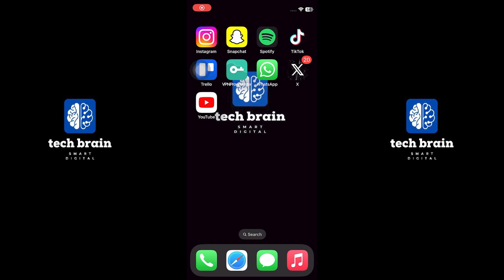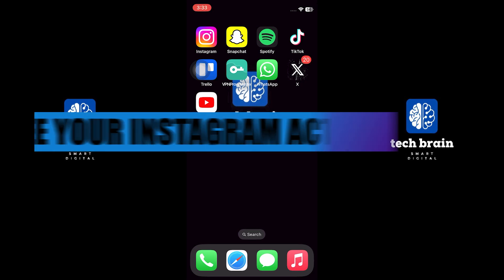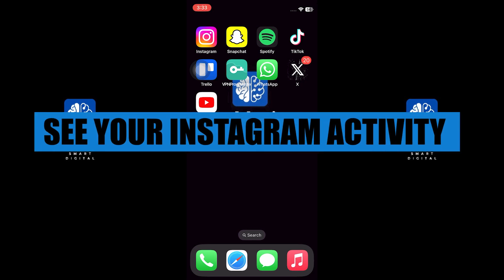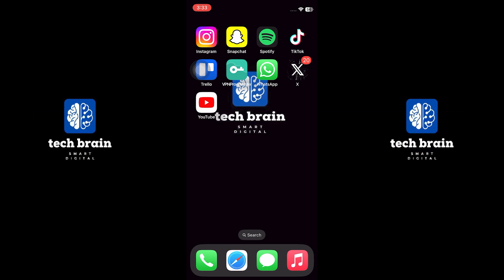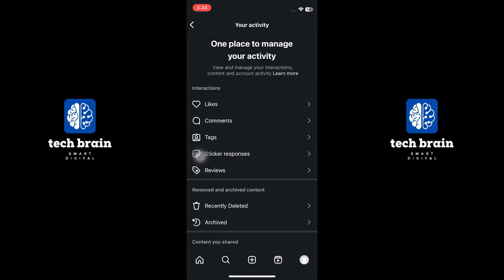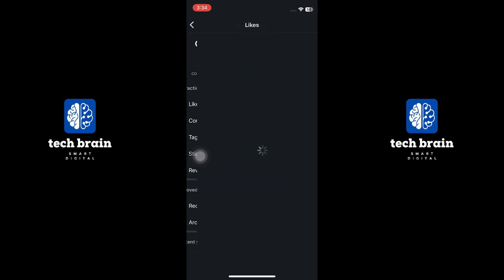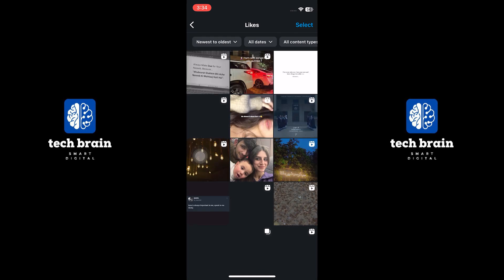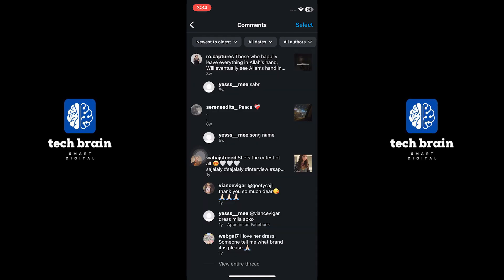How To See Your Instagram Activity Log (2024)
In this video, i will teach you How To See Your Instagram Activity Log